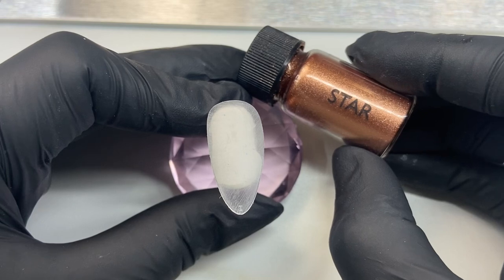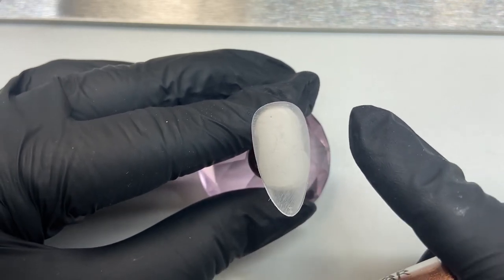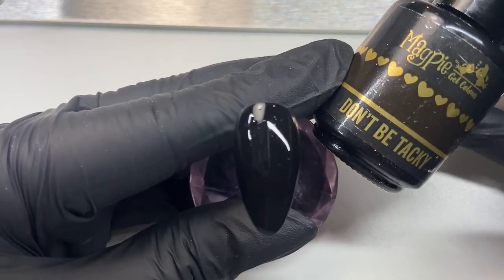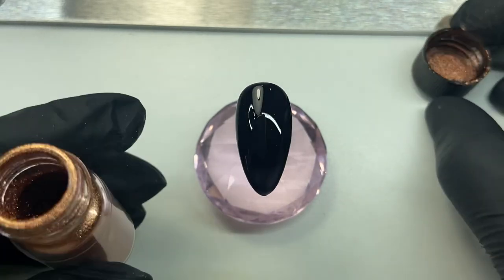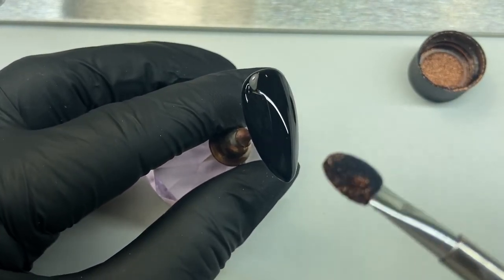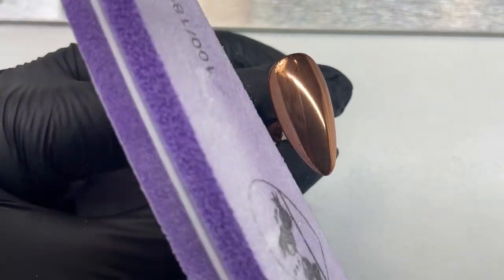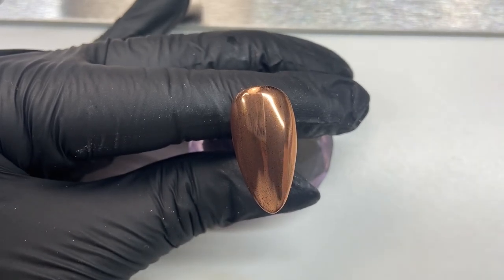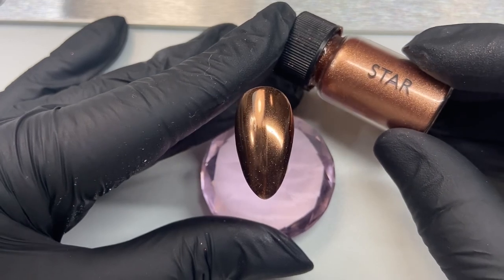How To: CHROME NAILS | Magpie Beauty 🖤 | Nail Art Video | Quick & Easy Tutorial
CHROME TUTORIAL

Thankyou for watching my tutorial on how I apply my chrome powders from Magpie Beauty 🖤

For this video I used:

• Black Betty
• Don’t Be Tacky
• Star Chrome Powder
• Give Me Strength Clear
• Chrome Tool
• Buffer
• Duster

I also share a lot of my videos on my Instagram profile

Thankyou so so much for watching and please let me know if you have any questions or requests

Much love
Nicolette 🖤